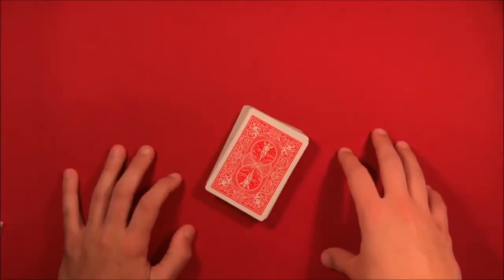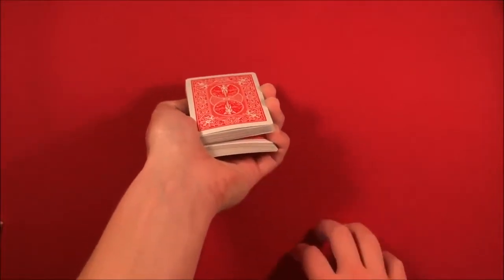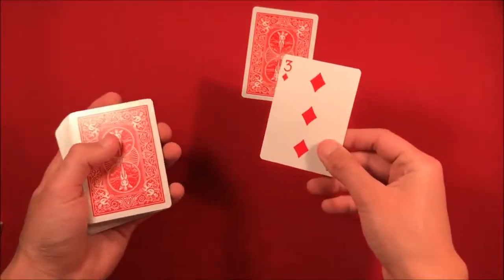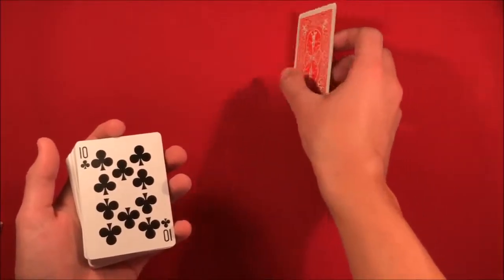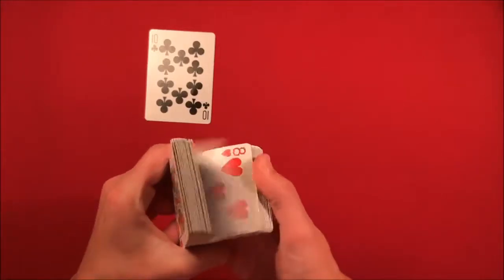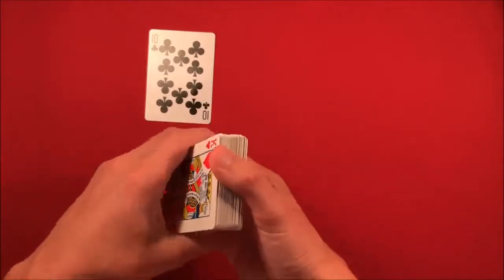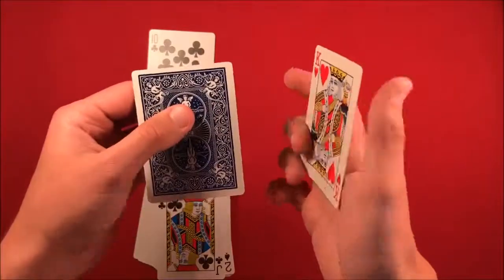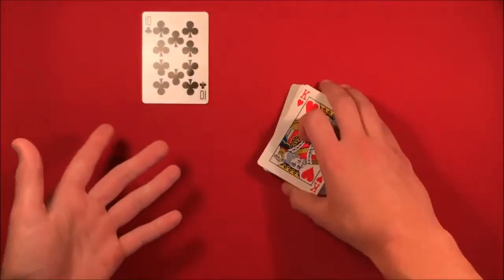2018 BIGGEST MAGIC CARD TRICK REVEALED/SIMON COWELL/AMERICA'S GOT TALENT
Always be in touch because as soon as i'll reach my subscriber goals i'll start big giveaways on my channel and their result will be announced on my Intagram account.